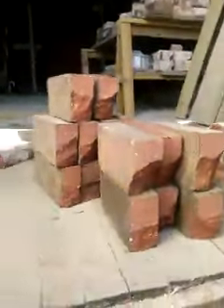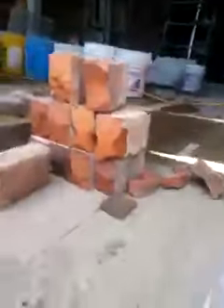Masonary duh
Arch